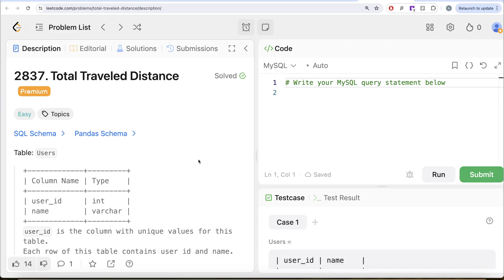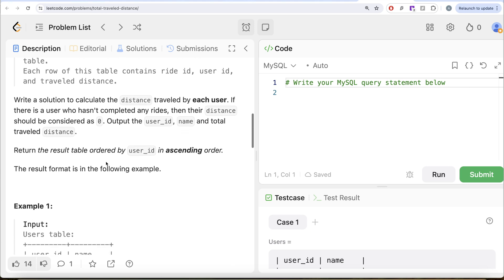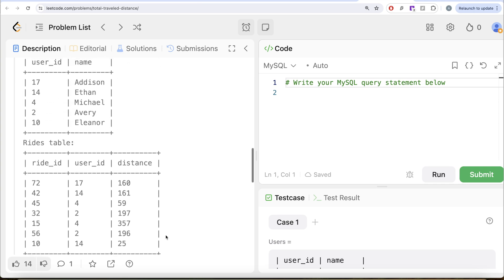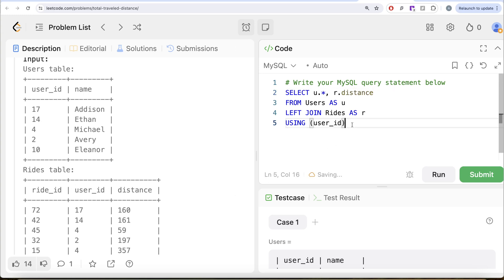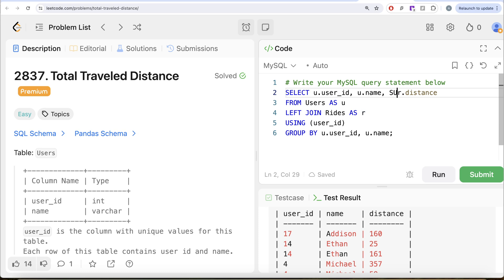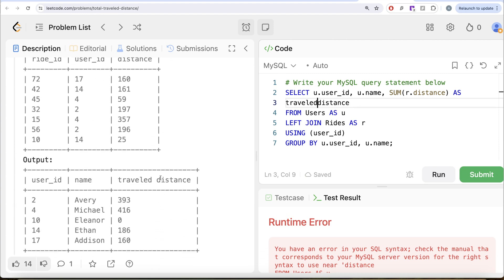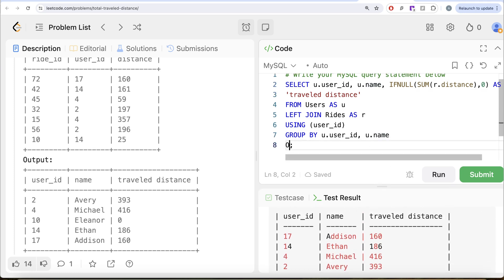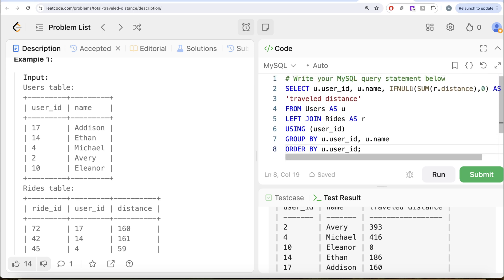Leetcode 2837 - Total Traveled Distance - Solved by Everyday Data Science | JOIN, IFNULL() SUM()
SQL Schema:
Create table if not exists Users(user_id int, name varchar(30))
Create table if not exists Rides(ride_id int,user_id int, distance int)
insert into Rides (ride_id, user_id, distance) values ('72', '17', '160')
insert into Rides (ride_id, user_id, distance) values ('42', '14', '161')
insert into Rides (ride_id, user_id, distance) values ('45', '4', '59')
insert into Rides (ride_id, user_id, distance) values ('32', '2', '197')
insert into Rides (ride_id, user_id, distance) values ('15', '4', '357')
insert into Rides (ride_id, user_id, distance) values ('56', '2', '196')
insert into Rides (ride_id, user_id, distance) values ('10', '14', '25')

Pandas Schema:
data = [[17, 'Addison'], [14, 'Ethan'], [4, 'Michael'], [2, 'Avery'], [10, 'Eleanor']]
users = pd.DataFrame(data, columns=['user_id', 'name']).astype({'user_id':'Int64', 'name':'object'})
rides = pd.DataFrame(data, columns=['ride_id', 'user_id', 'distance']).astype({'ride_id':'Int64', 'user_id':'Int64', 'distance':'Int64'})